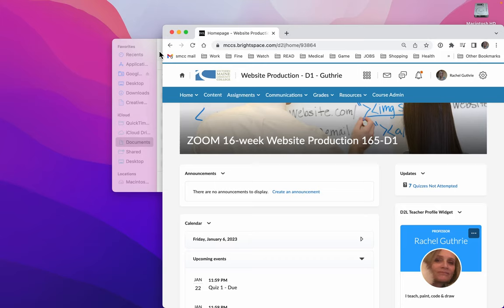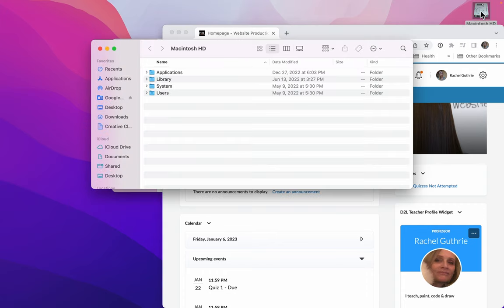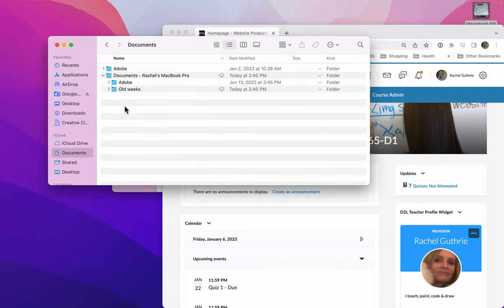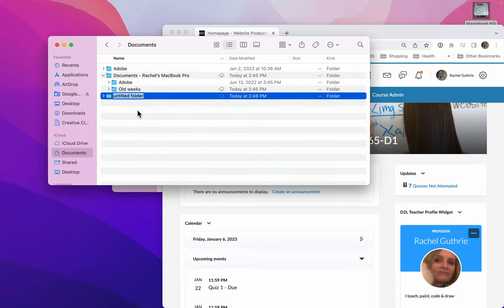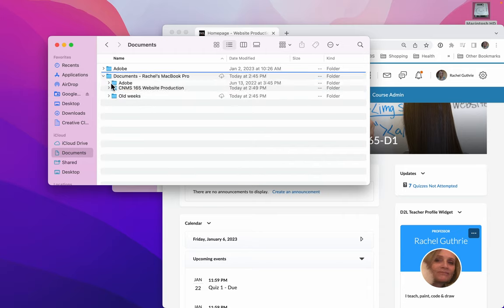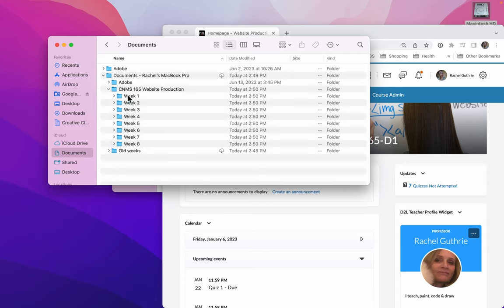8-Week 165 Folder Set Up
Southern Maine Community College, Communications & New Media, CNMS 165 Website Production, setting up class folders